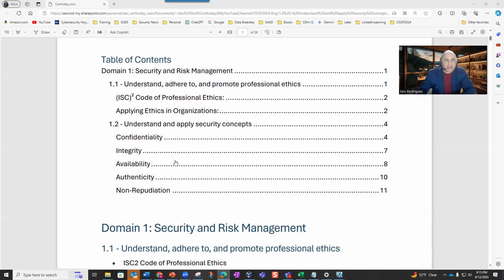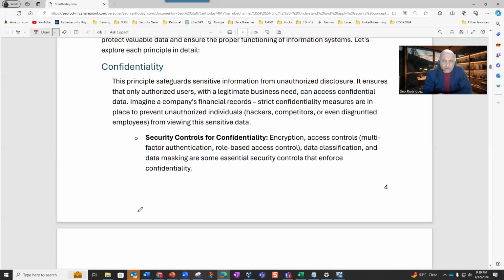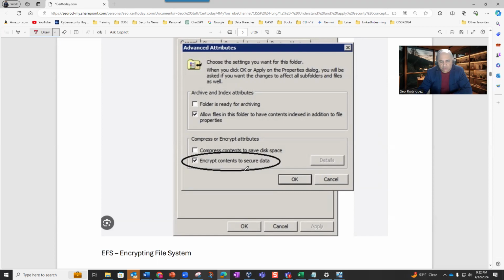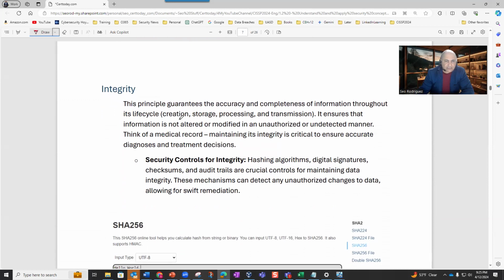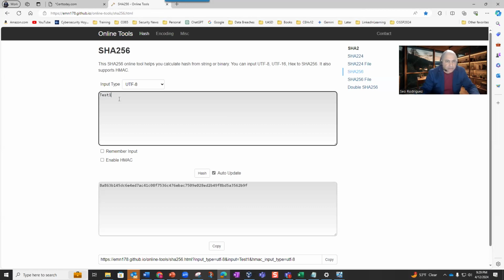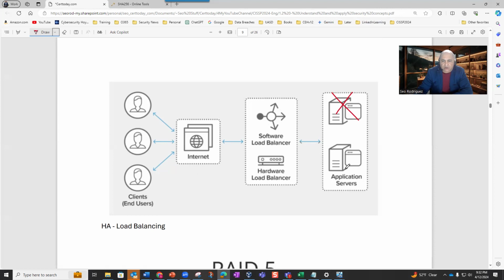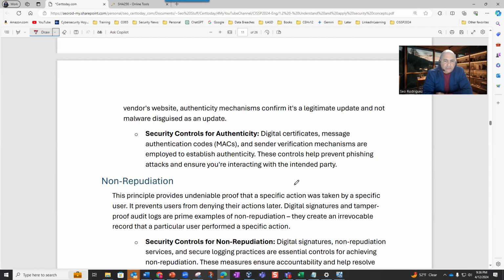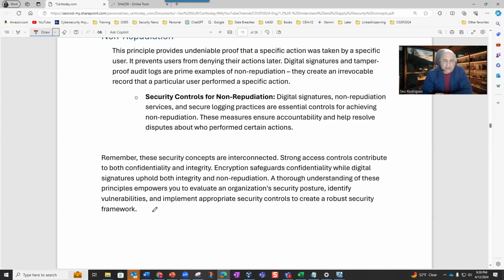#3 Objective 1.2 Understand and apply security concepts